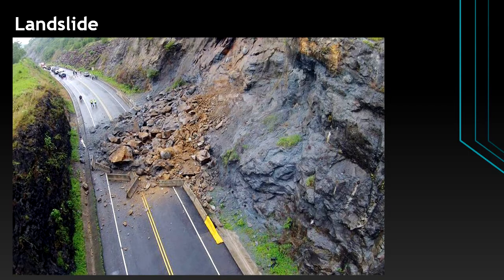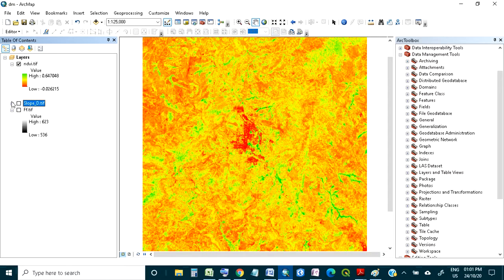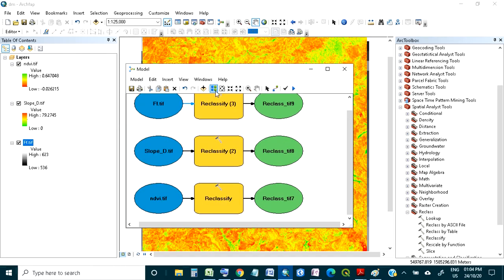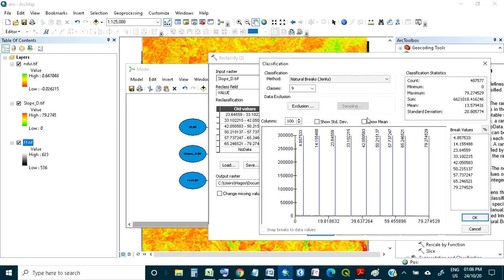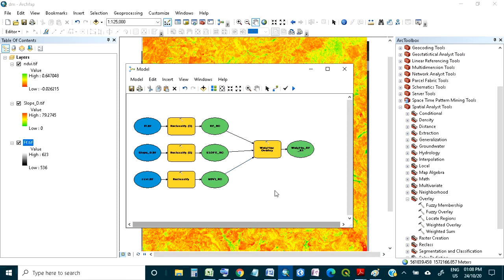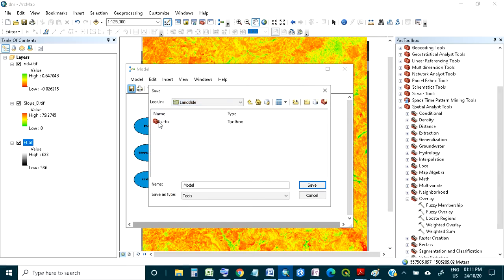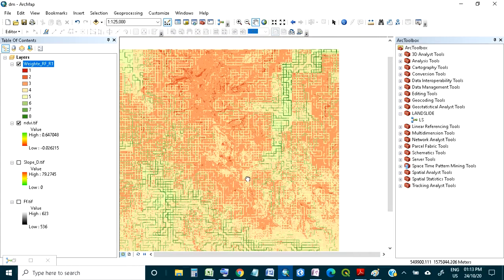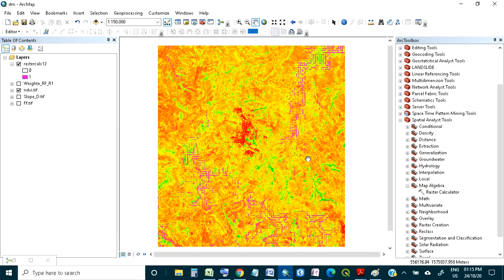Landslide susceptibility using ArcGIS